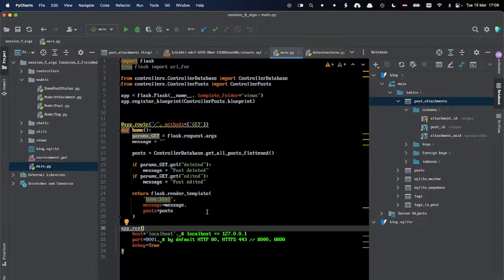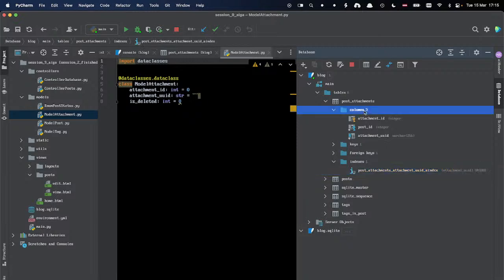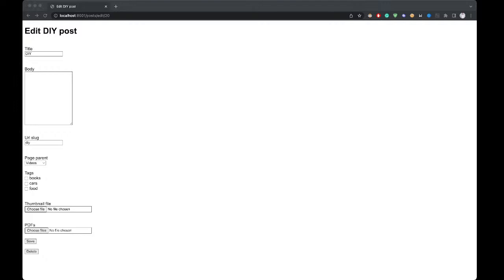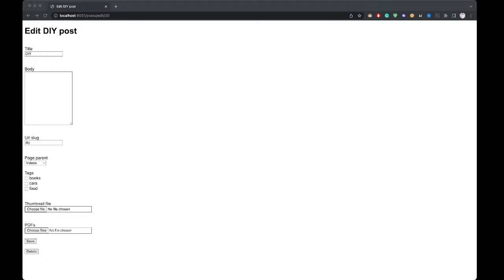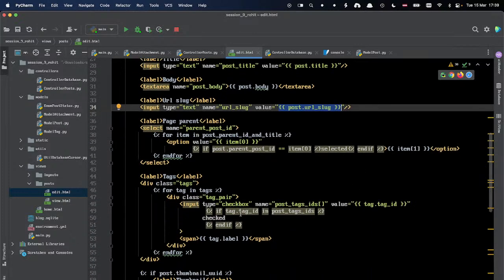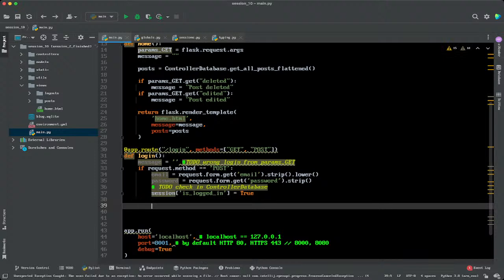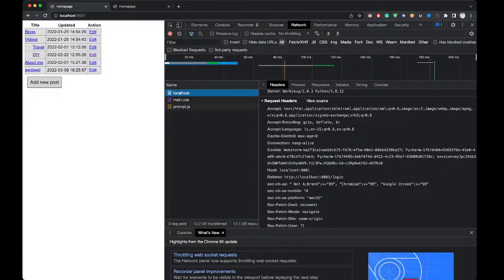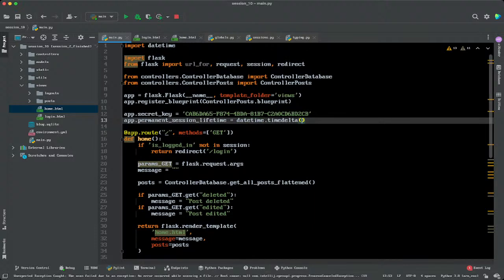Python Flask - HTML - CSS - Tutorial 10 - Sessions Cookie based